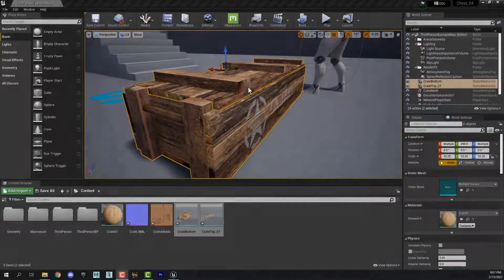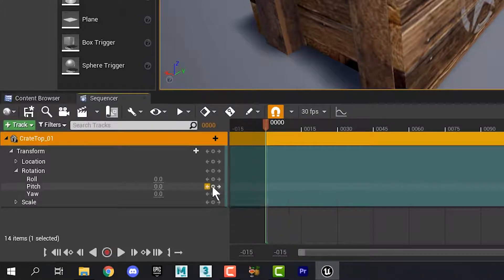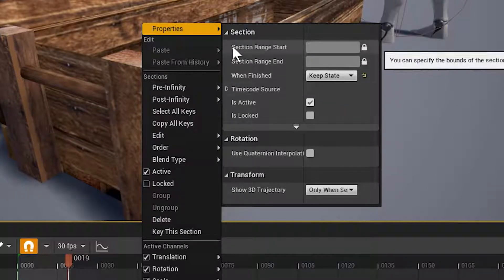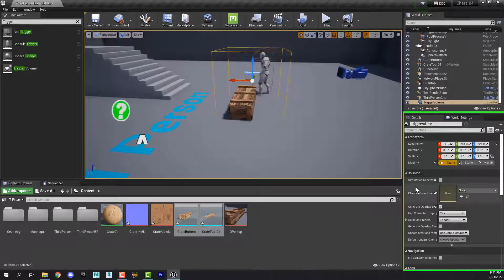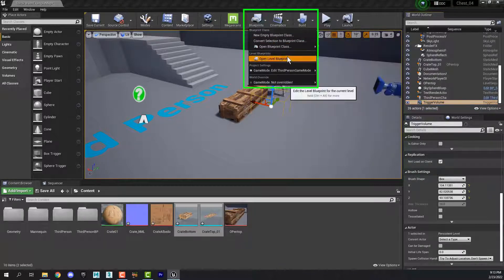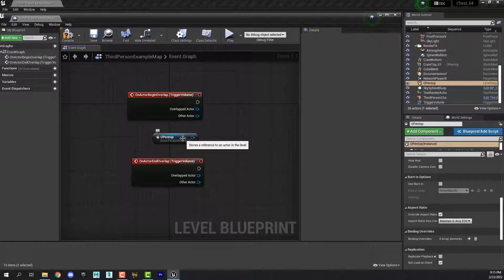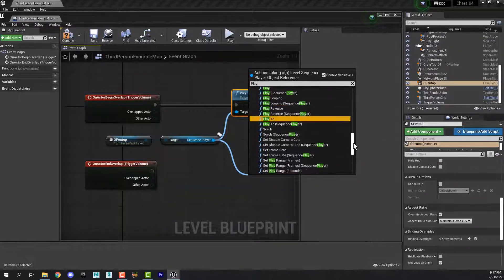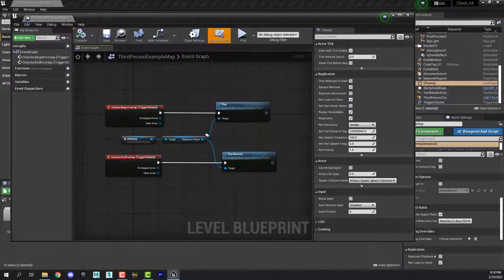Unreal: Animating an Opening Chest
Students learn how to program a chest to open using a trigger volume, level sequence and blueprint programming